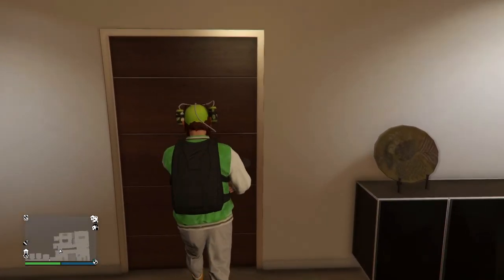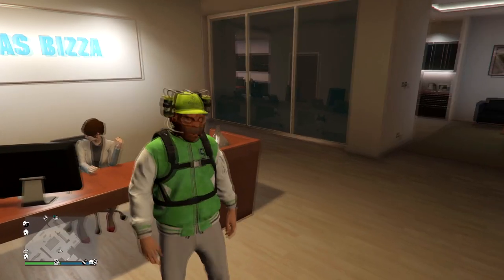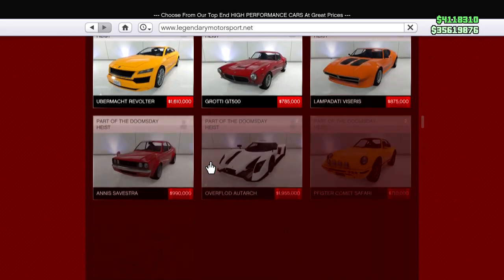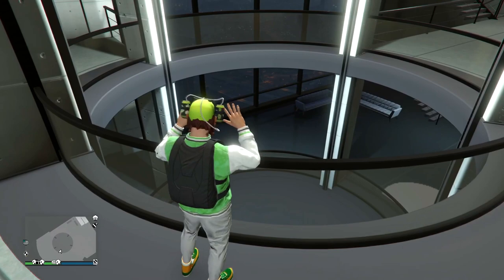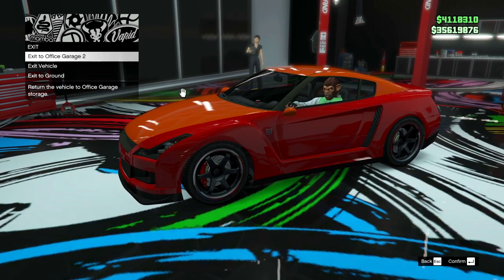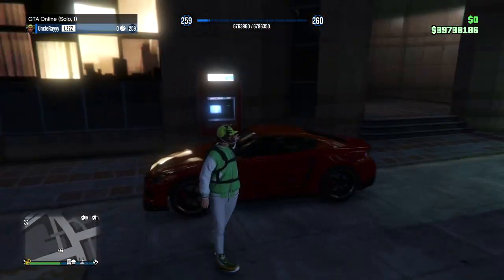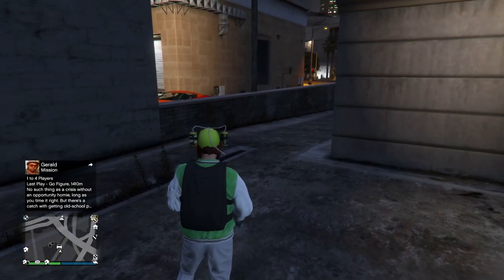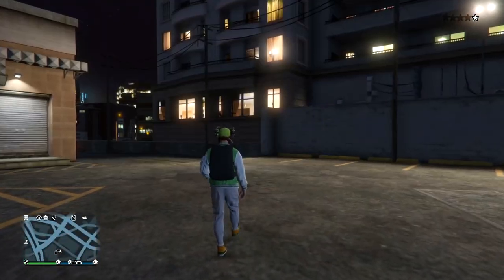POV: You Clicked On A Fake GTA Online Money Glitch Video... [*TOTALLY REAL*]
Feck all the weirdos that make these types of videos on the regular, makes me sick people's YouTube Channels can be based purely off of lies and manipulation but nonetheless enjoy my parody!

(I'm not active)

*SIMPLE* GTA 5 SOLO MONEY GLITCH U HAVE TO DO FAST!! (NEW Unlimited Money) *Ps4/Xbox/PC* EASIEST!
(NO REQUIREMENTS) NEW GTA 5 SOLO Money Glitch For Everyone! (Unlimited Money) EASY MONEY!
NEW, & ONLY WORKING SOLO Gta 5 Online Money Glitch RIGHT NOW.. (Unlimited Money) *FAST & SIMPLE*
EVERYONE Do This SOLO Gta 5 Online Money Glitch NEW... (Unlimited Money) *NO REQUIREMENTS* God Mode!

► More Grand Theft Auto 5 Unlimited Glitches!
By-Far, BEST GTA 5 ONLINE MONEY GLITCH For ALL Players!! (Make Millions FAST) *Anyone Can Do This*
SOLO BROKE TO RICH IN 2 SIMPLE STEP! (GTA 5 Online Money Glitch) Beginners Money Guide!
GTA 5 NEW F1 CAR - How To Get The New "PR4" F1 CAR NOW! (FREE) (How To Get The Car Every Time)
GTA 5 FROZEN MONEY GLITCH - Make A LOT Of Money And Get ANY CAR FOR FREE! (GTA V Money Glitch)
$100,000,000 GTA 5 MONEY GLITCH (Get Over $1,500,000 Every 2 Minutes) (GTA V Money Glitch)
GTA 5 - Get Any Car FOR FREE (Pretty Fast) - WORKING GCTF Glitch (GTA V Glitches)
ROCKSTAR Can NOT Patch This *SOLO* GTA 5 Money Glitch! (New Unlimited Money Glitch) PS4/XBOX ONE/PC